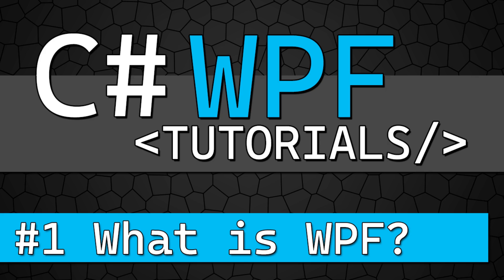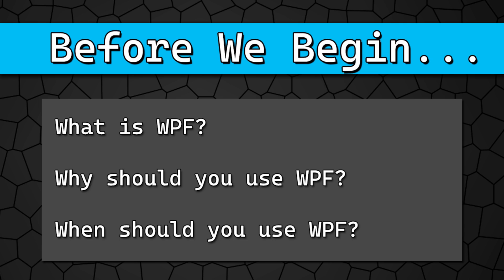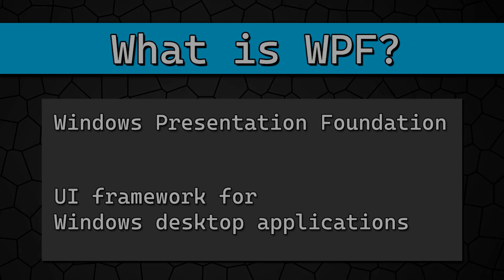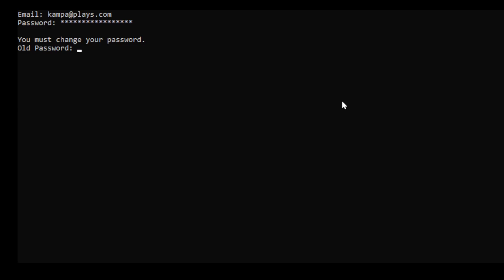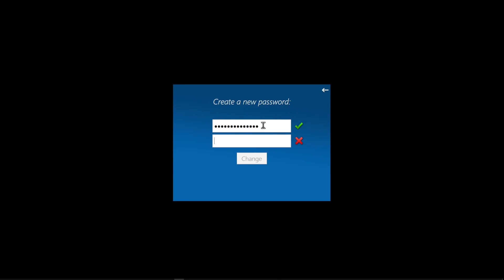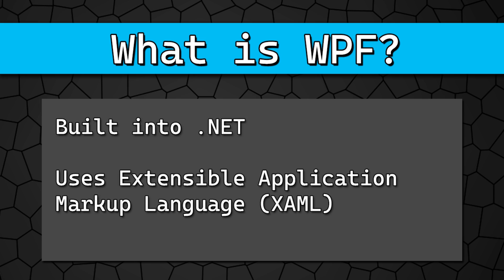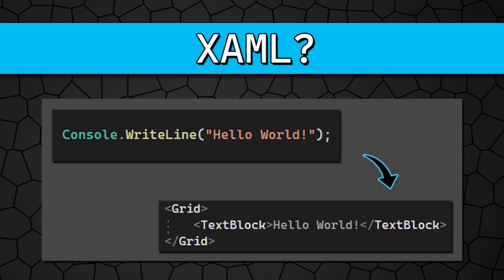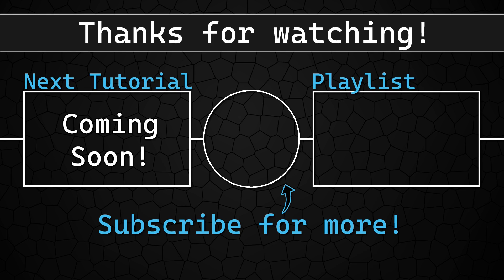C# WPF Tutorial #1 - What is WPF?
A brief description on Windows Presentation Foundation (WPF), a .NET UI framework.

This is the first video of a series on using WPF with C#, and I thought it was important to first explain what it is and why you might use it (next video!) so you can make an informed decision on whether or not it is right for you!

Happy Coding!

Chapters:
0:00 Intro
0:20 What is WPF?
0:39 Console vs. WPF UI
1:03 More about WPF
1:41 Next Up